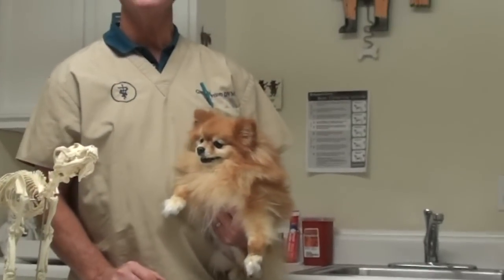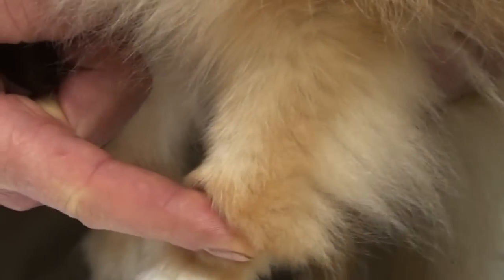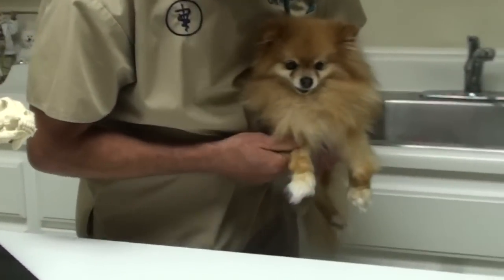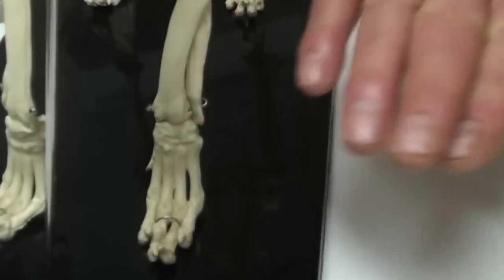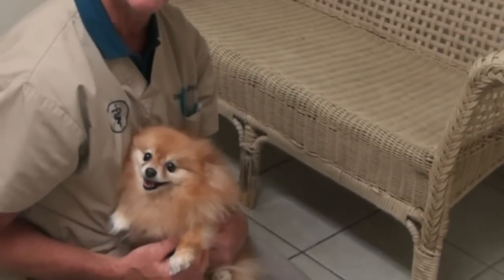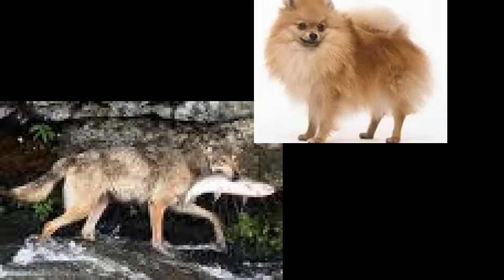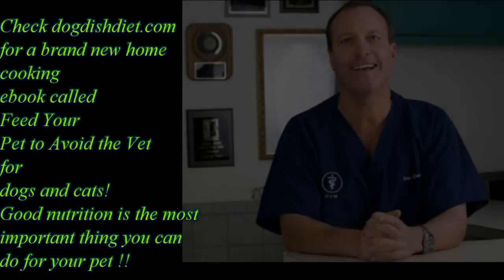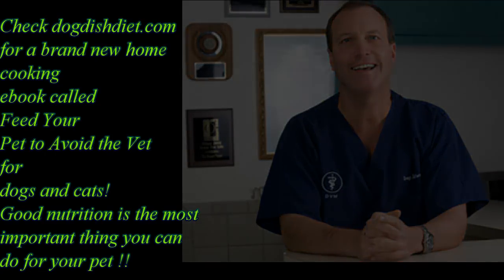Pomeranian with bad wrists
Suzie, the pomeranian's wrists have completely broken down, but she finds ways to get around. The wolf is the ancestor of all the dogs we have today. Our intensive breeding has caused many breeds to have more medical problems as time passes